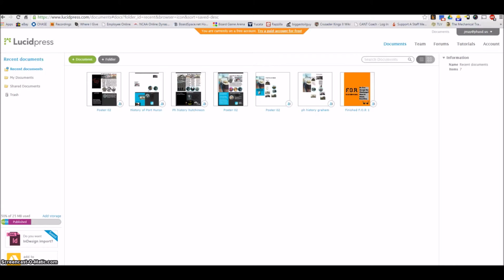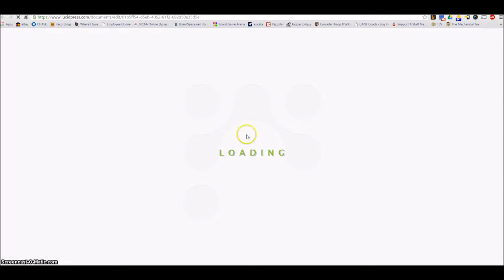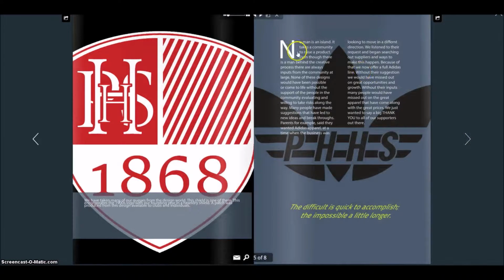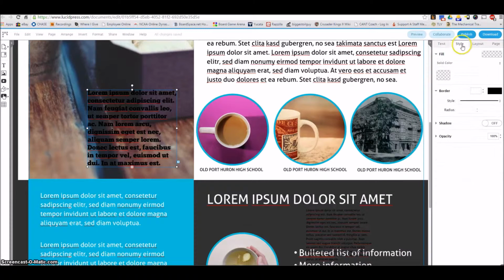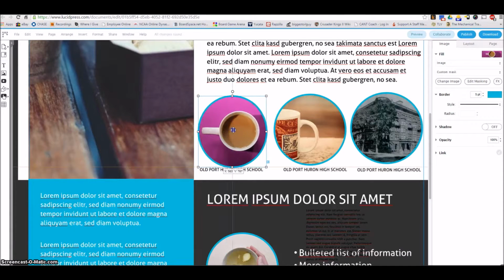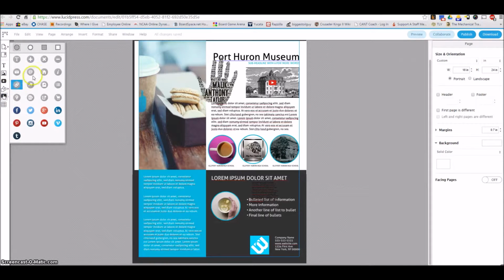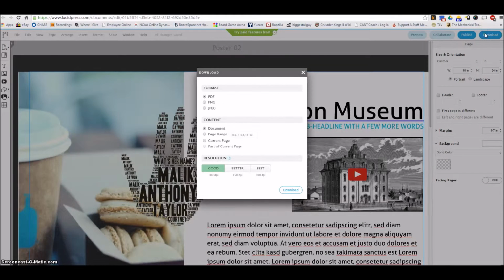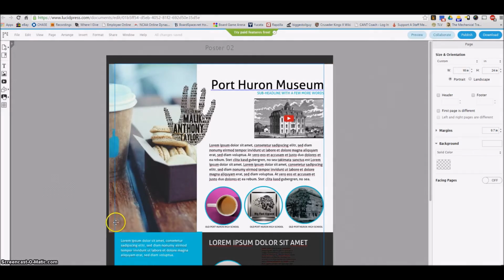Lucidpress PHJMAY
Created as a preview and overview of educational web tools for teachers.